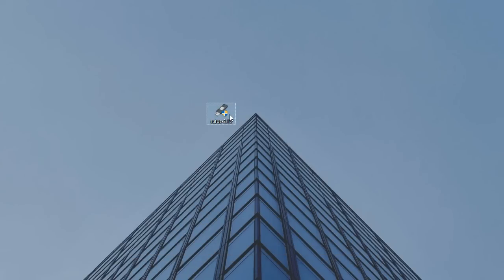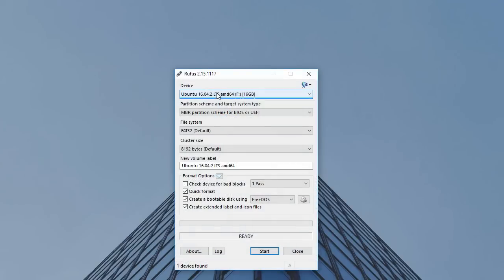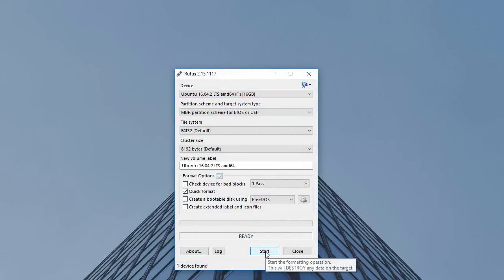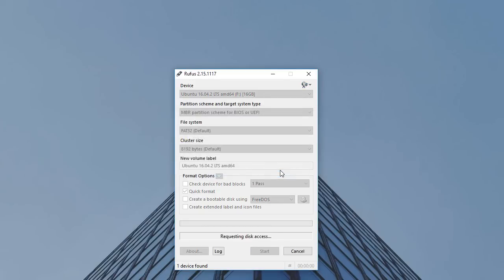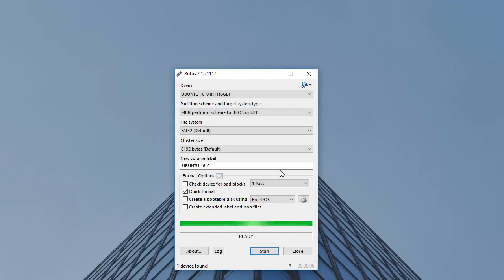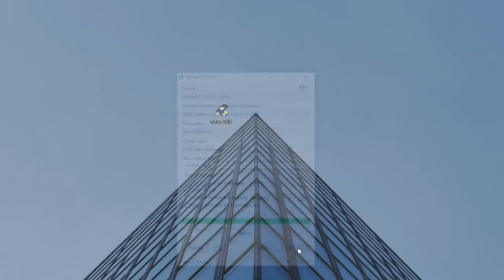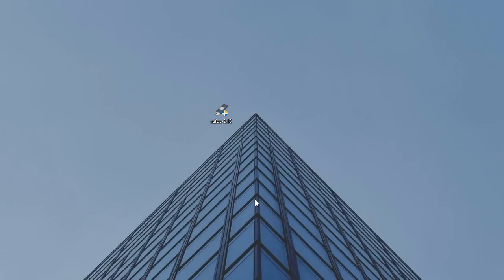How to convert bootable USB to normal one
In this video you can see how to convert bootable USB to a normal one.